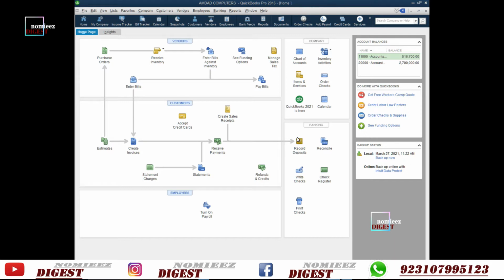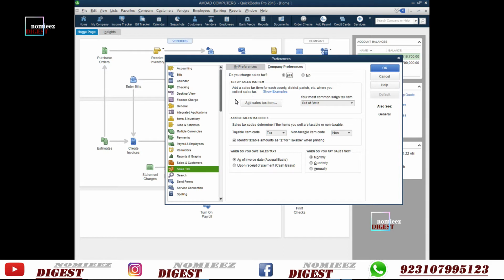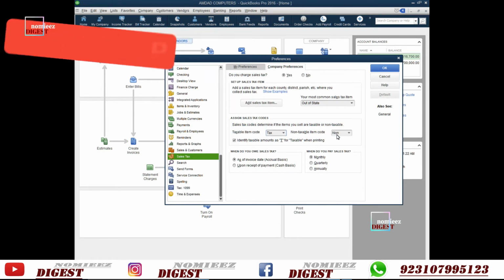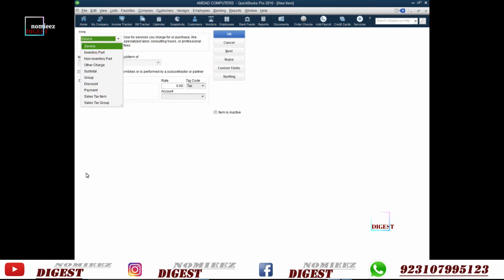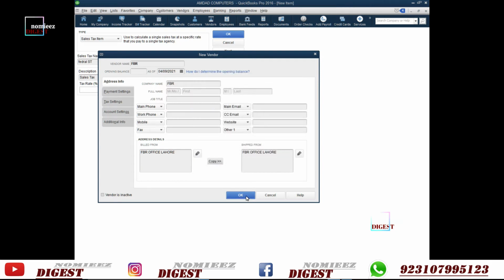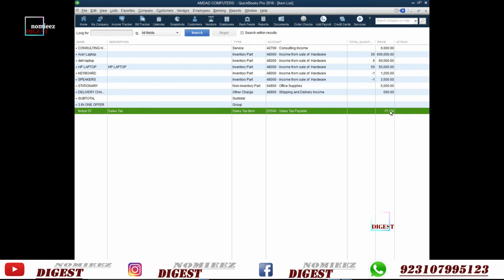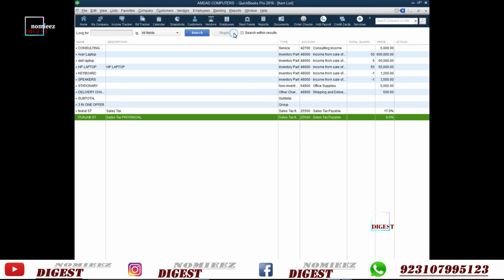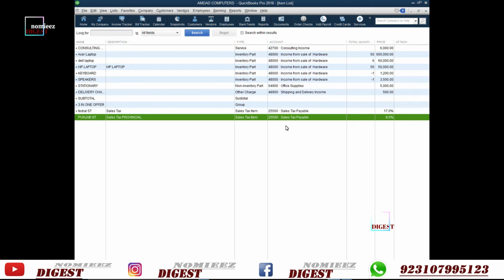#11 how to deal with sales tax in QUICKBOOKS/ SALES TAX IN INVOICES